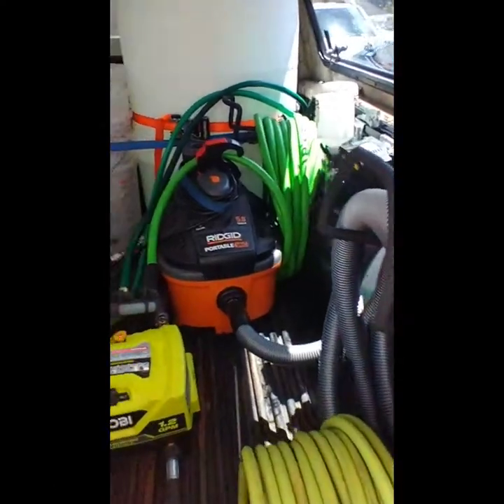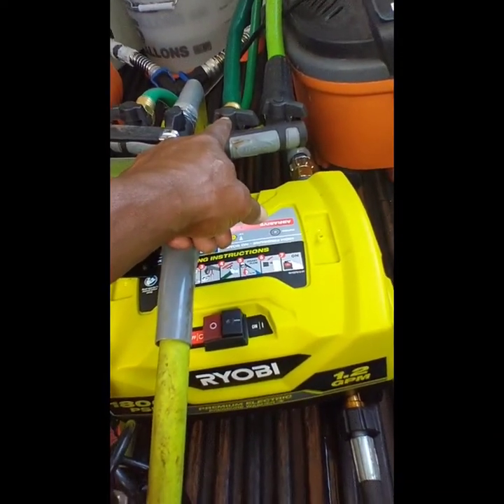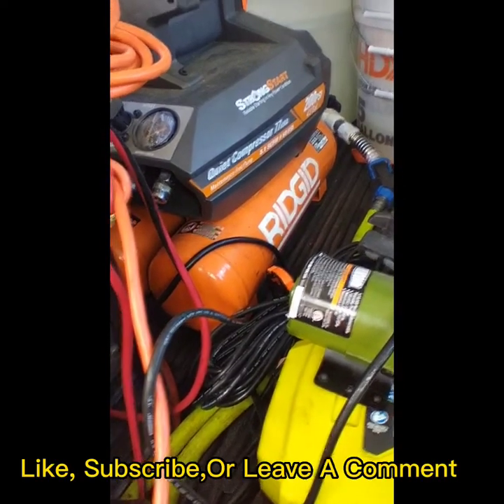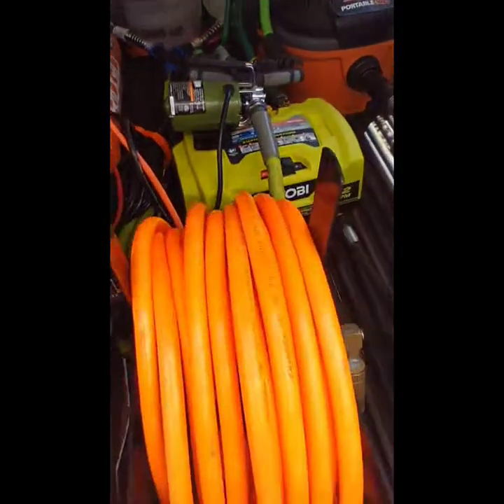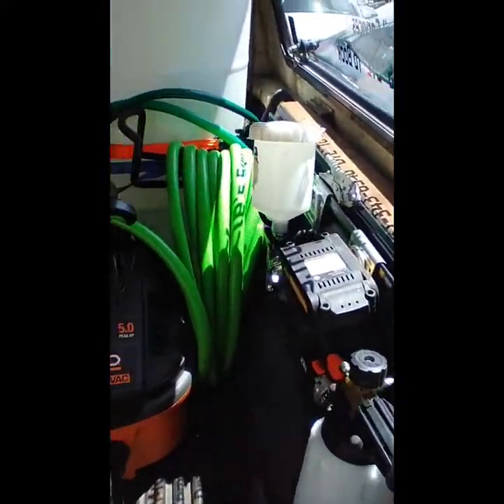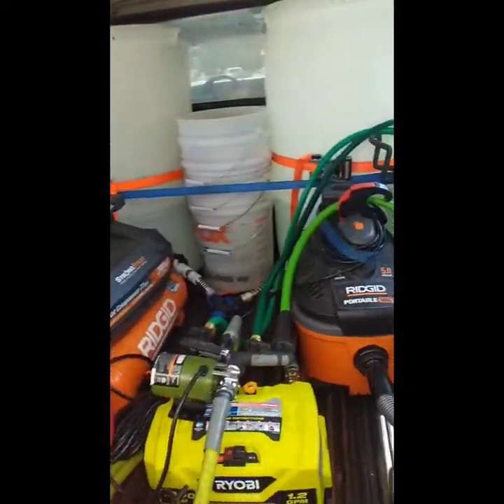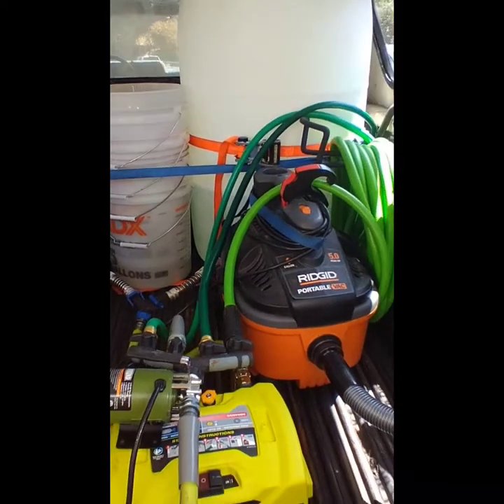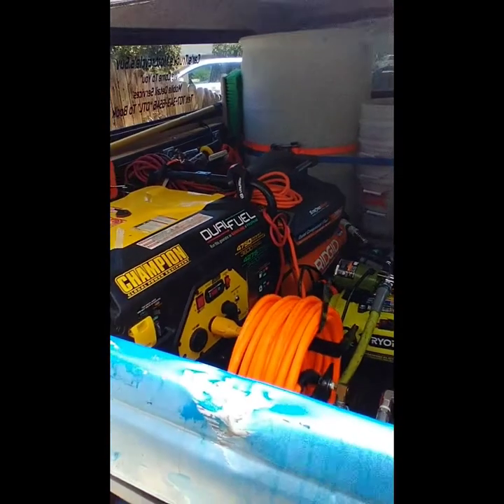I Remixed My Detail Truck Setup 👍